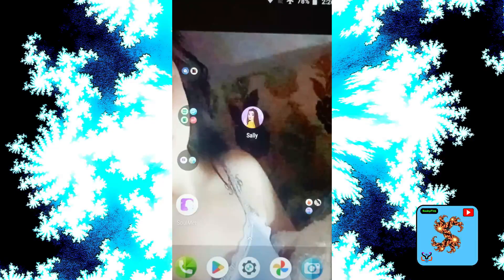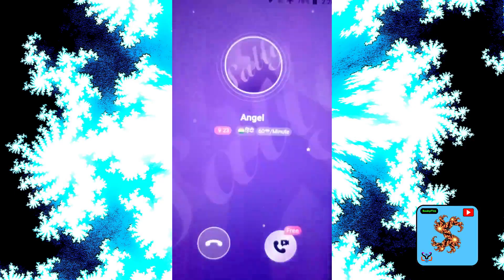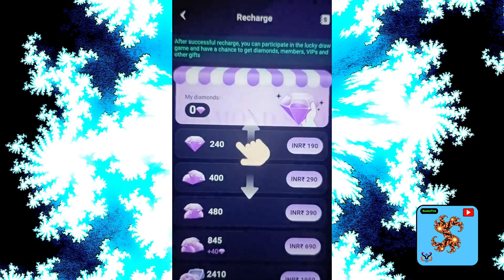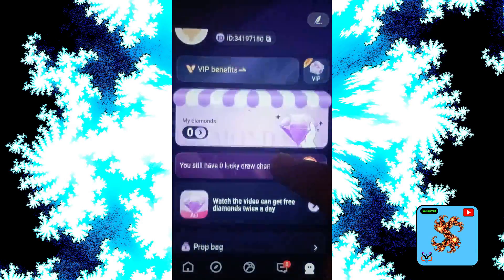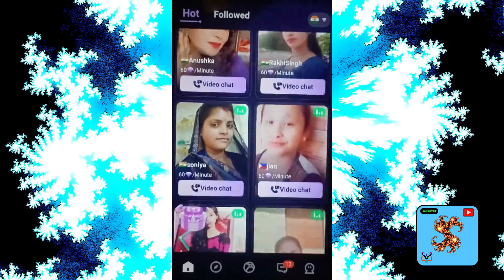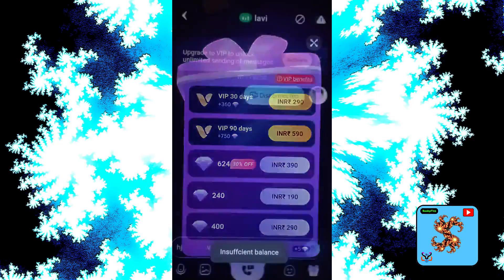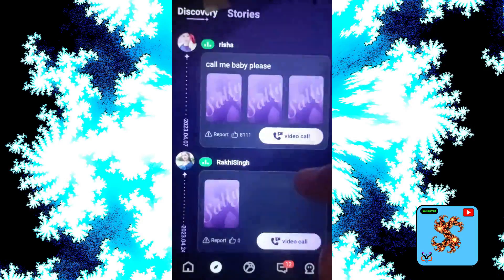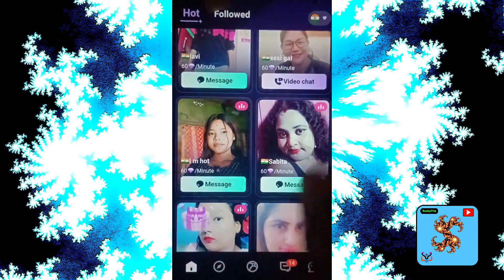Sally app | how to get free diamonds in Sally app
sally app review and how to use Sally app